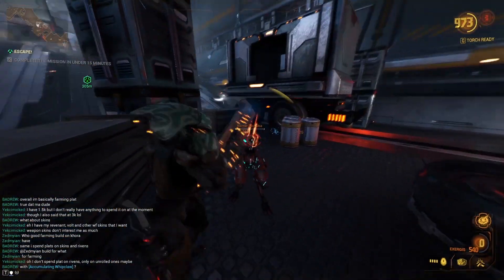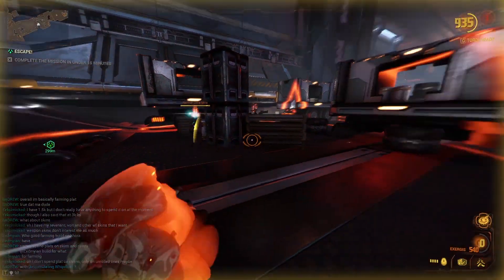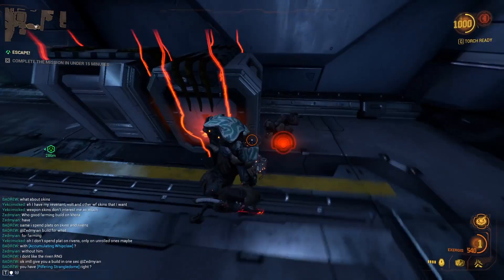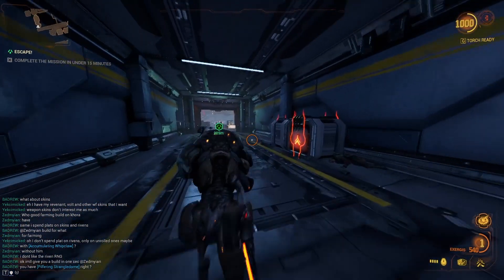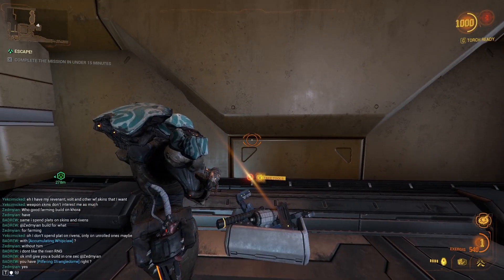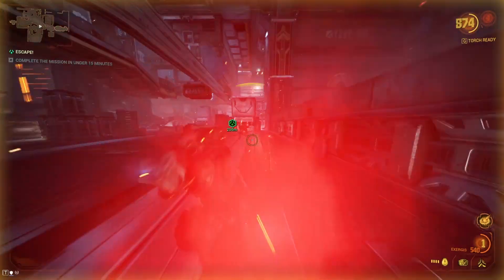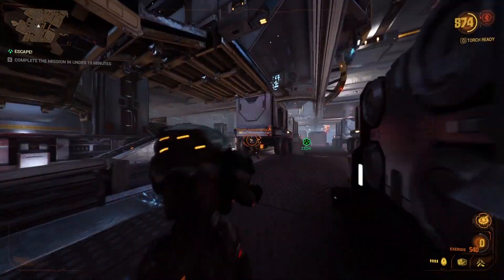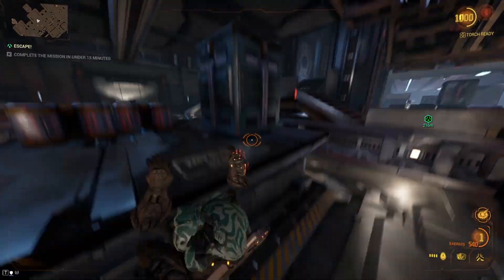Warframe Veilbreaker | Kahl Missions - How To Find Chipper's Tools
Warframe Veilbreaker | Kahl Missions - All Locations for K-drive,Veils,Genestamps

Heyyyyyy!!!Beautiful people of the internet how are you guys doing today? One of the Kahl Mission challenge requires us to find Chipper's tool box here is a tutorial or location as they can be randomized! Imma make like a banana and split!

Warframe IGN:
Dice96